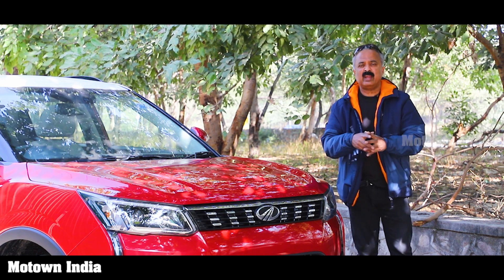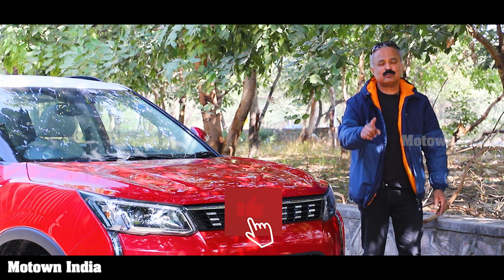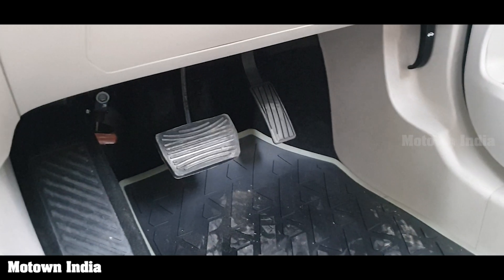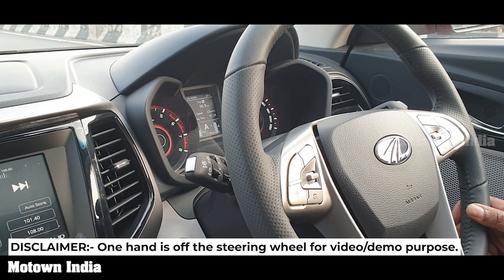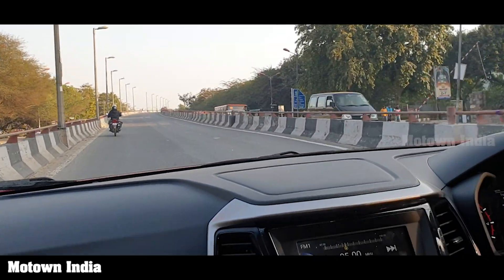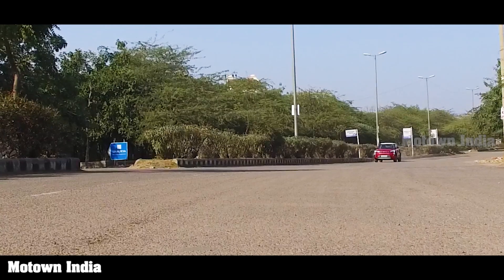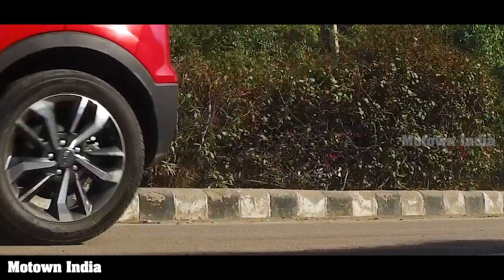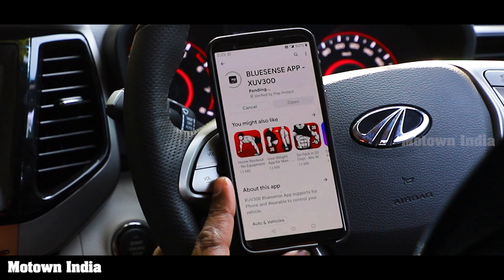Mahindra XUV300 petrol AutoShift | Automatic Transmission Review | Motown India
The Mahindra XUV300 SUV petrol has now got an AutoShift transmission option. Roy Punnoose Tharyan checks out this AMT and explains its various features.